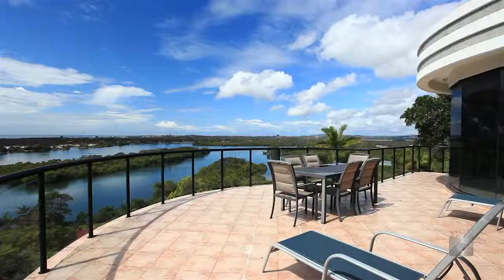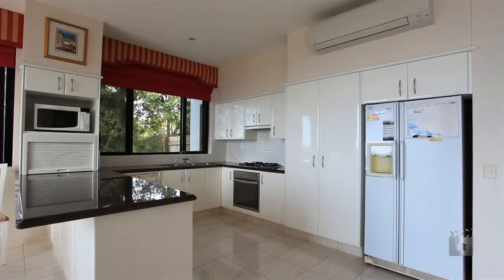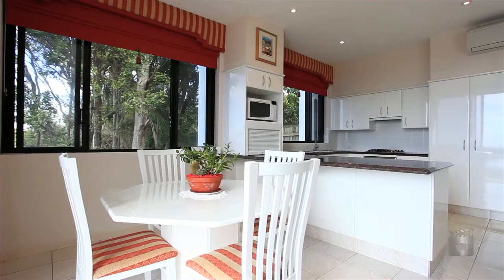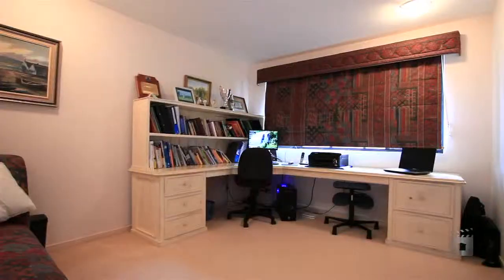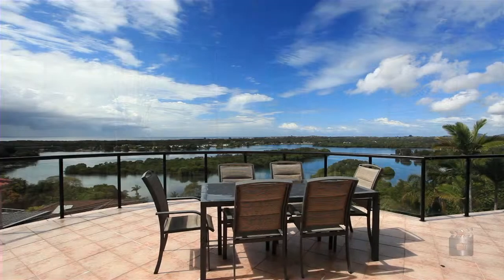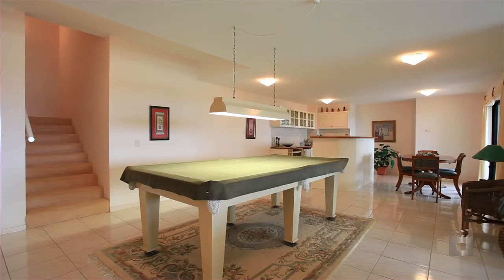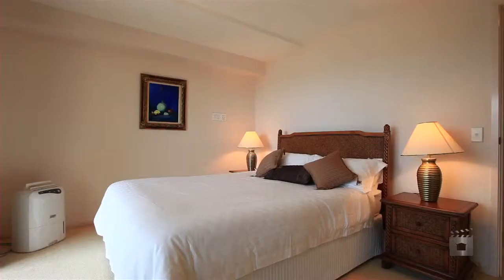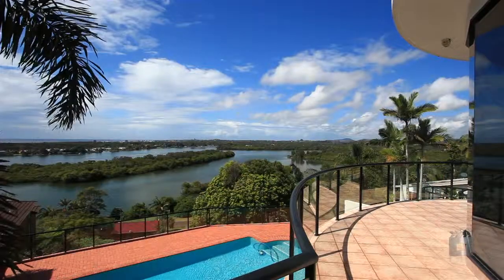2E Peter Street, Banora Point New South Wales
Property Video shoot of 2E Peter Street, Banora Point New South Wales by PlatinumHD for PRD Coolangatta